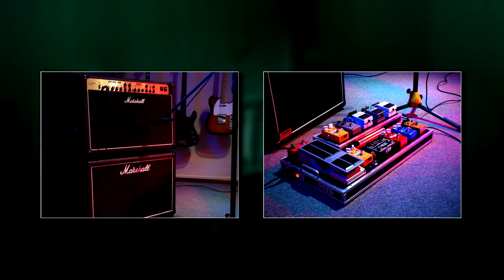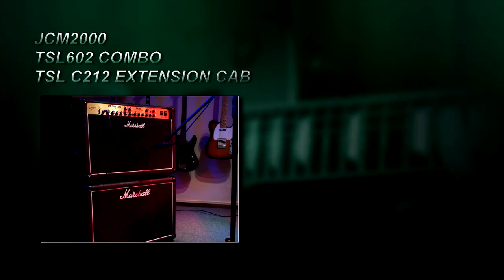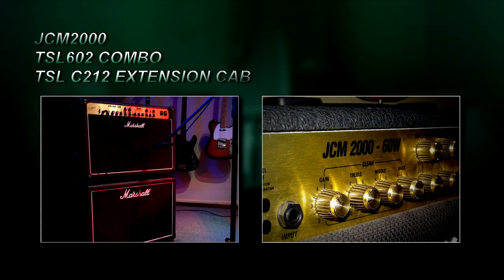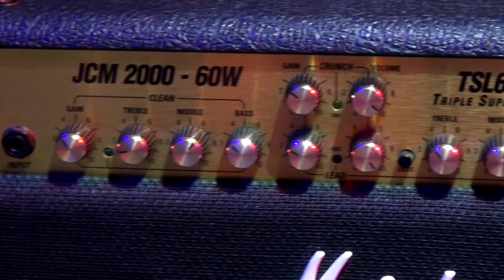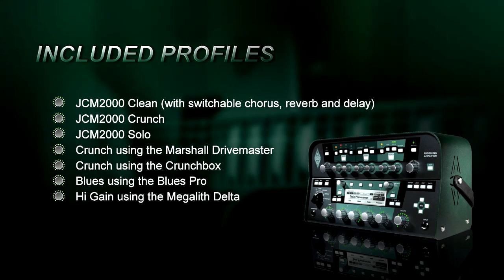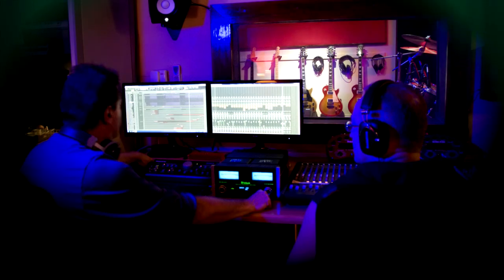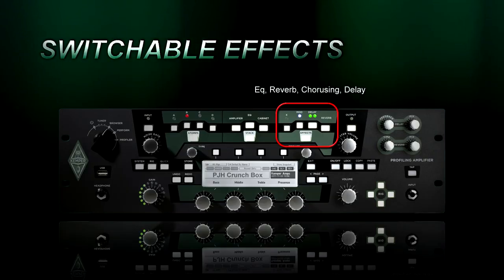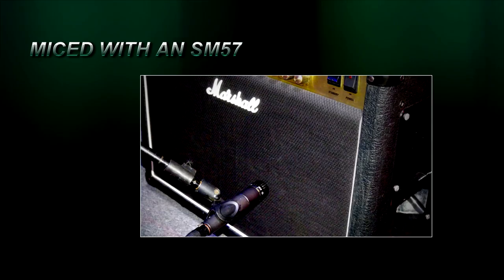Kemper Profile Pack Volume 1 Demonstratio Video Peter Hanmer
for US$9.99. There is also a free profile available for download from the profile pack. Follow the instructions on the website.

This  video demonstrates some of the tones in Peter's profile pack volume 1.
The Marshall TSL602 amp along with a number of Peter's favourite drive pedals. Different Celestion speakers were also profiled, (Celestion G12 Vintage, Heritage and Wolverine).